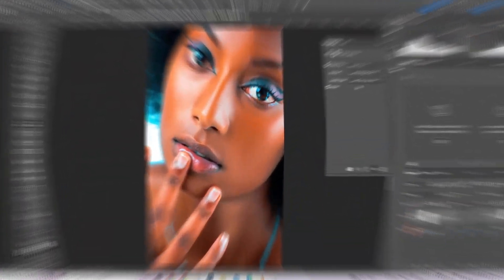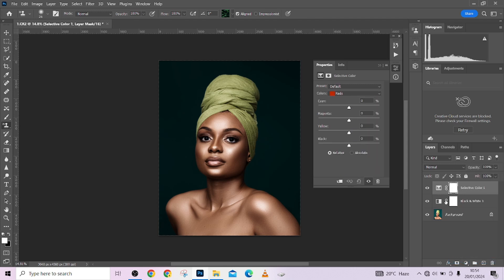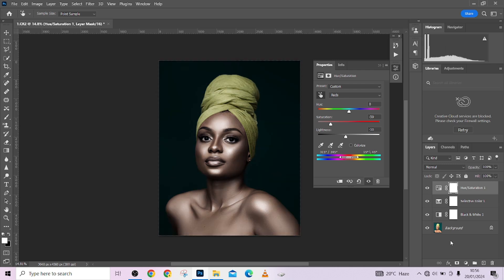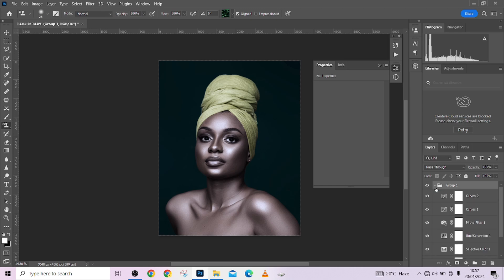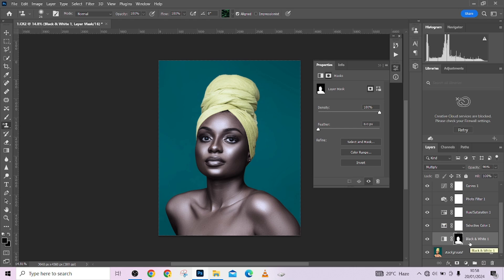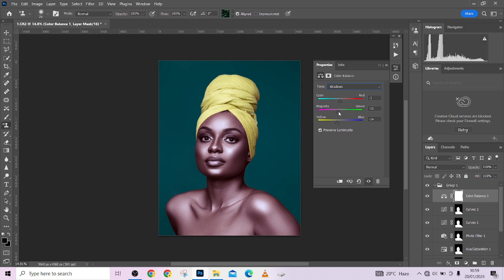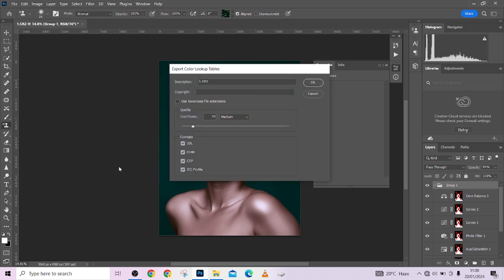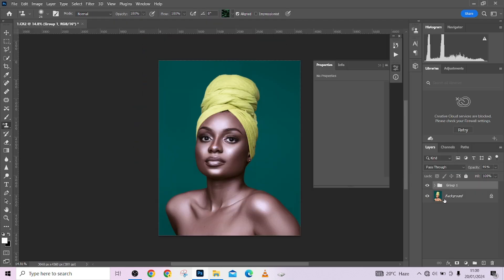Change Light Skin to Dark Melanin Skin in Photoshop Beginners Tutorial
Hello guys in this Tutorial we will be Running you through on  how to Change Light Skin to Dark Melanin Skin in Photoshop, This is a step by step tutorial that will guide you and we will also be teaching how to export as Luts and apply on other images, so relax and enjoy